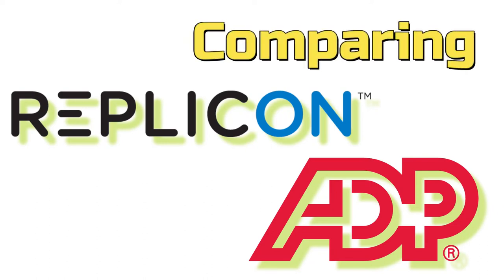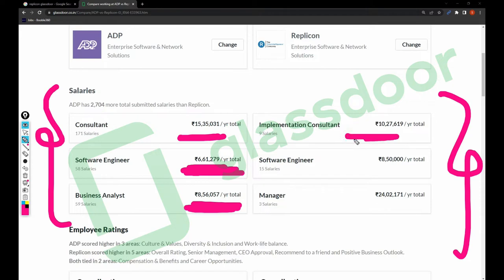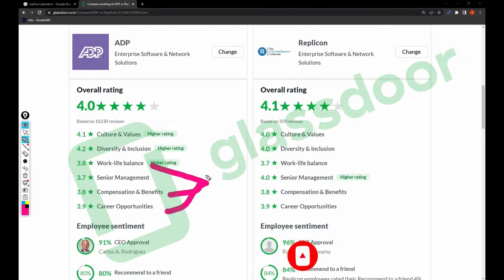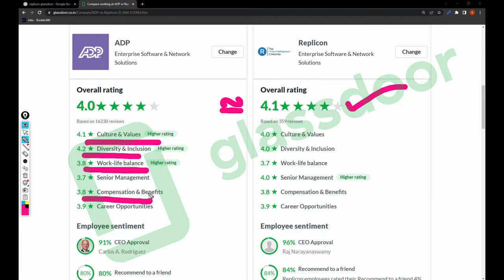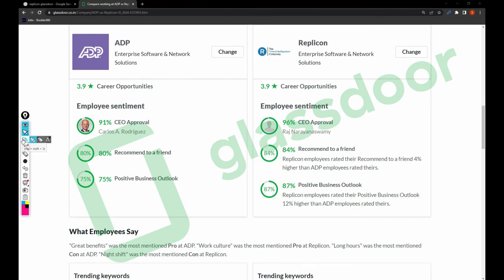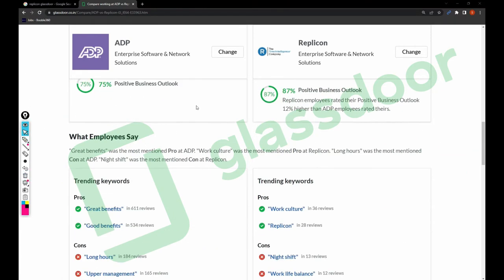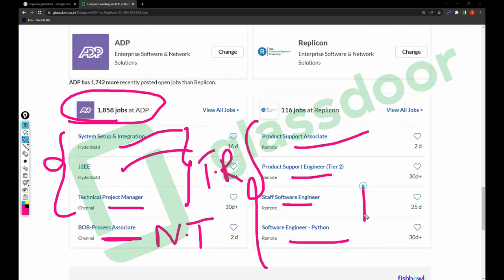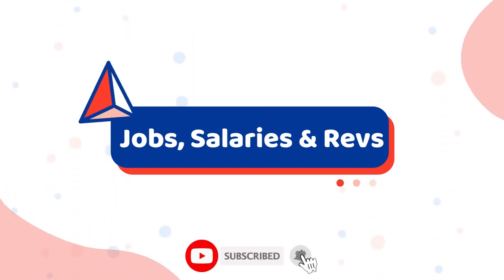REPLICON vs ADP | ReViEwS | sAlArIeS | BENEFITS | ADP & REPLICON REVIEWS ARE SAME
Recent Jobs:

VMWARE Hiring TECHNICAL SUPPORT - t.ly/hfEM